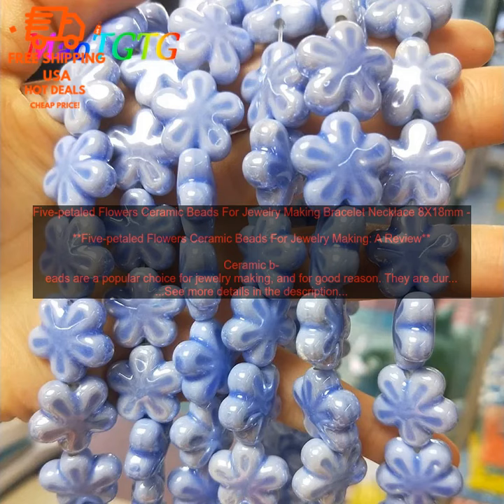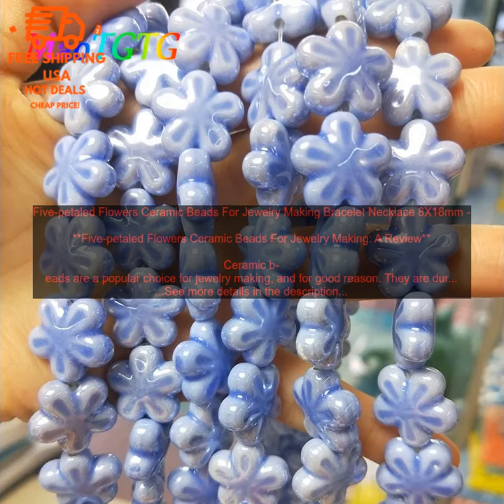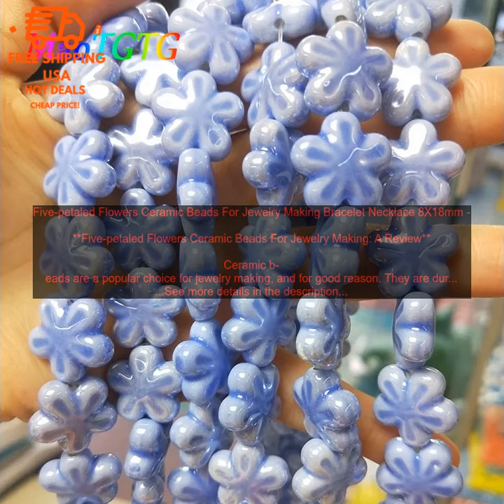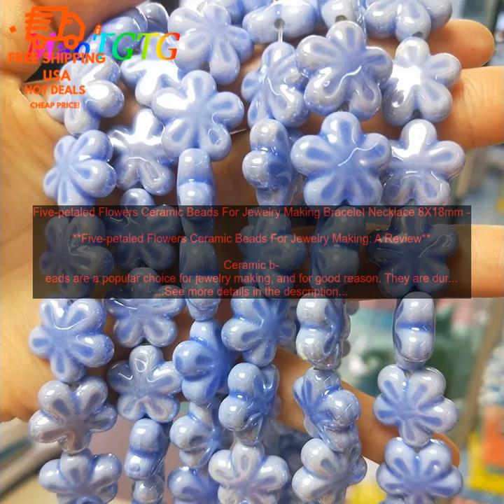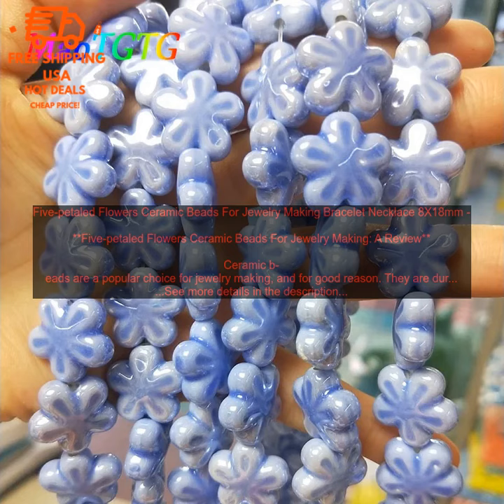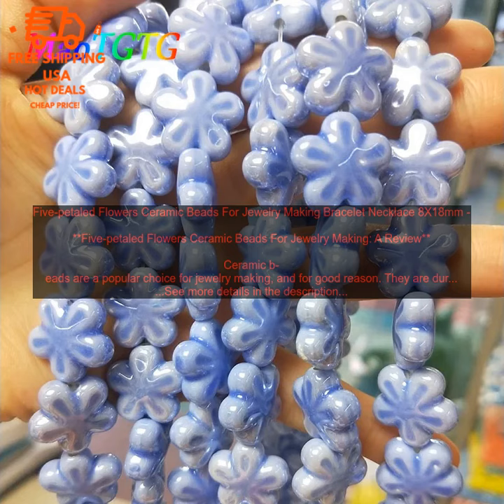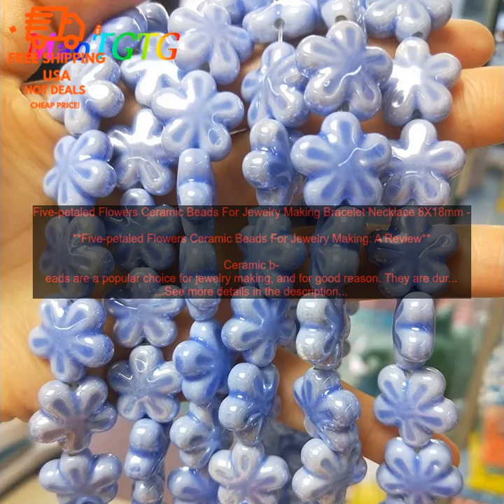1005002891843568 Five petaled Flowers Ceramic Beads For Jewelry Making Bracelet Necklac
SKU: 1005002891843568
Five-petaled Flowers Ceramic Beads For Jewelry Making Bracelet Necklace 8X18mm Colorful Ceramic Flower Beads Wholesale
**Five-petaled Flowers Ceramic Beads For Jewelry Making: A Review**

Ceramic beads are a popular choice for jewelry making, and for good reason. They are durable, lightweight, and come in a wide variety of colors and shapes. Five-petaled flowers ceramic beads are a particularly beautiful and versatile option. They can be used to make a variety of jewelry pieces, from simple bracelets and necklaces to more elaborate earrings and pendants.

Five-petaled flowers ceramic beads are typically made from a type of clay called porcelain. Porcelain is a hard, white ceramic that is known for its strength and durability. It is also a very versatile material, which is why it is often used to make beads.

Five-petaled flowers ceramic beads are available in a variety of colors, including white, black, blue, green, and red. They can also be found in a variety of finishes, such as matte, glossy, and iridescent. This makes them a great choice for creating a variety of different looks.

Five-petaled flowers ceramic beads are easy to work with. They can be drilled, shaped, and strung with ease. This makes them a great choice for beginners who are new to jewelry making.

Five-petaled flowers ceramic beads are a beautiful and versatile option for jewelry making. They are available in a variety of colors, shapes, and finishes, and they are easy to work with. Whether you are a beginner or a seasoned jewelry maker, five-petaled flowers ceramic beads are a great choice for your next project.

**Here are some of the benefits of using five-petaled flowers ceramic beads for jewelry making:**

* Durability: Ceramic beads are very durable and will last for many years.
* Lightweight: Ceramic beads are lightweight, which makes them comfortable to wear.
* Variety: Ceramic beads come in a wide variety of colors, shapes, and finishes.
* Versatility: Ceramic beads can be used to make a variety of different jewelry pieces.
* Easy to work with: Ceramic beads are easy to drill, shape, and string.

**If you are looking for a beautiful and versatile option for jewelry making, five-petaled flowers ceramic beads are a great choice. They are available in a variety of colors, shapes, and finishes, and they are easy to work with. Whether you are a beginner or a seasoned jewelry maker, five-petaled flowers ceramic beads are a great choice for your next project.**
five-petaled
 flowers
 ceramic
 beads
 jewelry
 making
 bracelet
 necklace
 8x18mm
 colorful
 ceramic
 flower
 beads
 wholesale
It's not intended to be a substitute for professional advice. Before making any choices, consult with a qualified professional. I use AI to evaluate products in a fair and objective way. I don't endorse or guarantee the quality of any product or service mentioned.